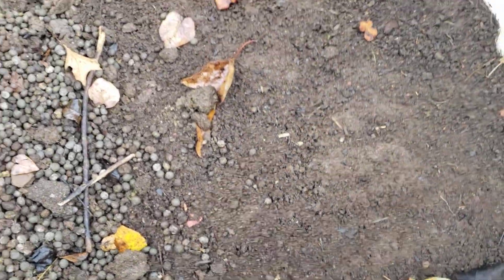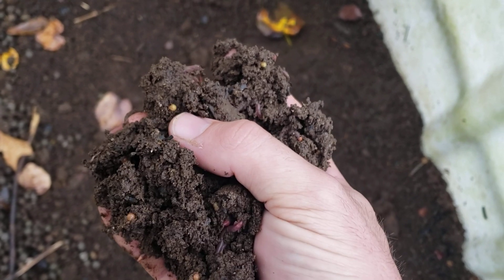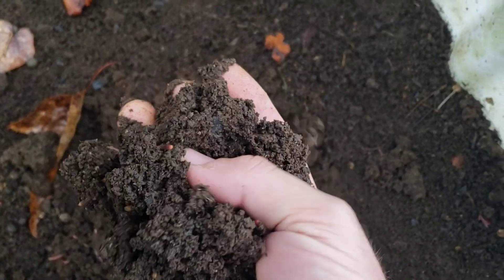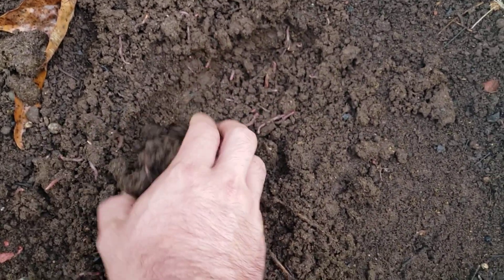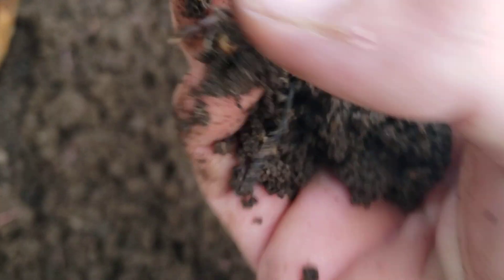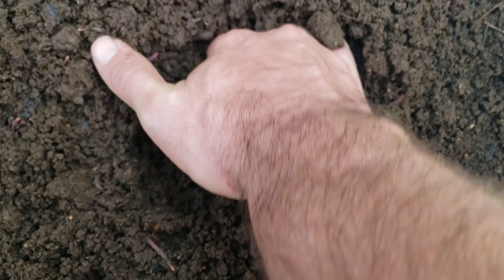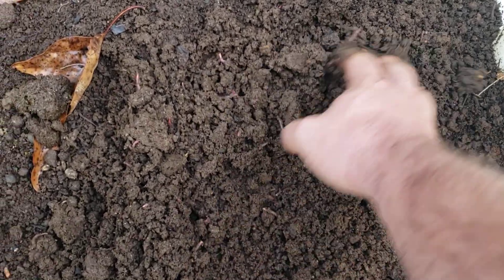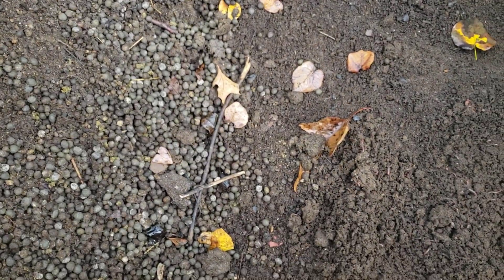Worm Update, There are thousands.